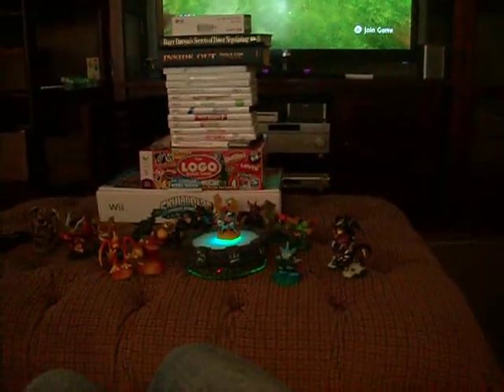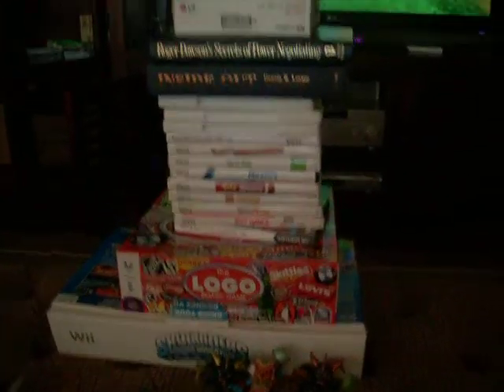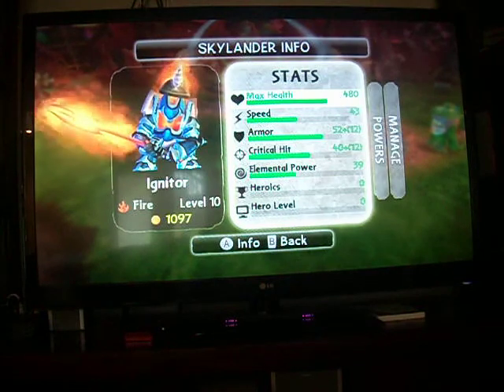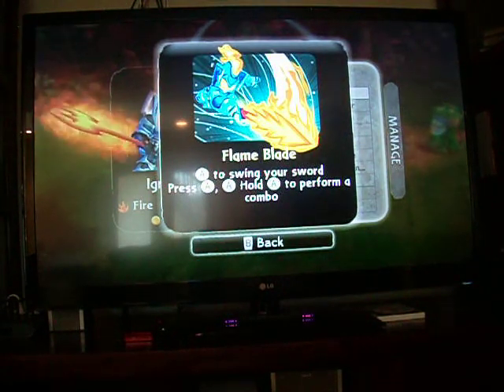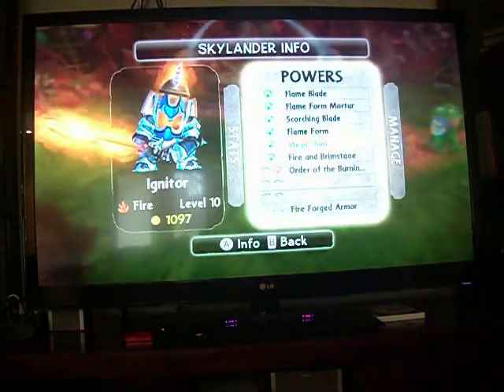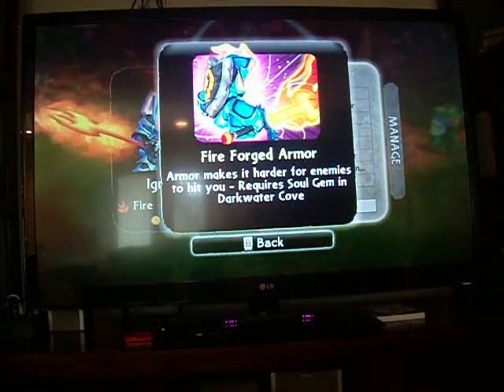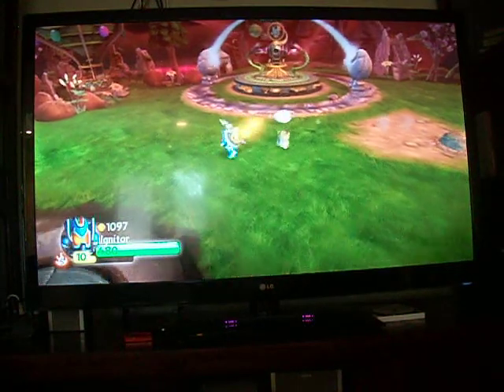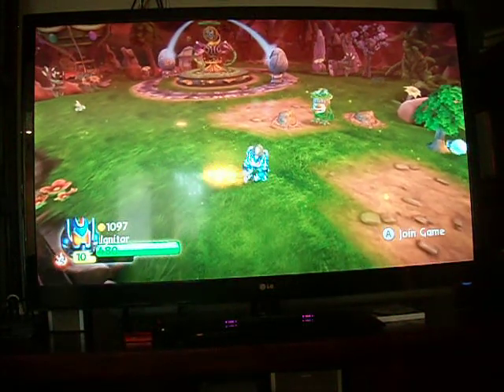skylanders ignitor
information about ignitor